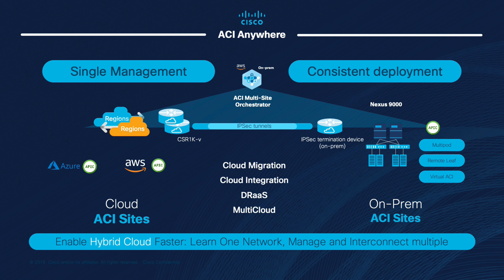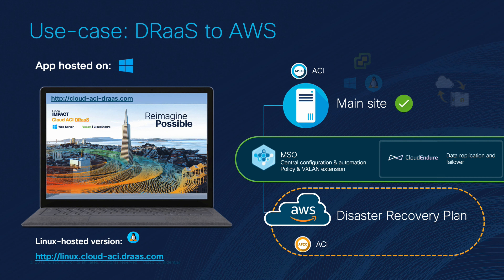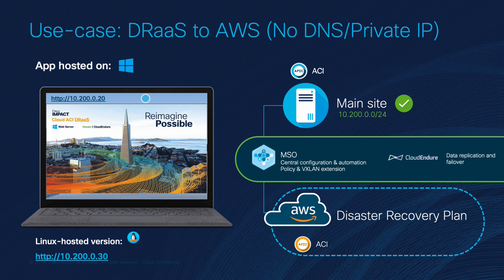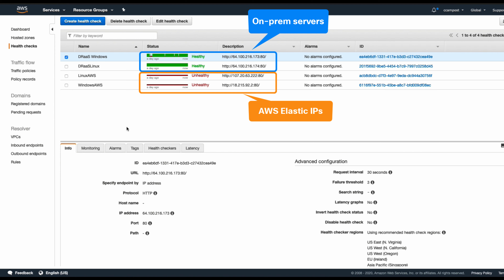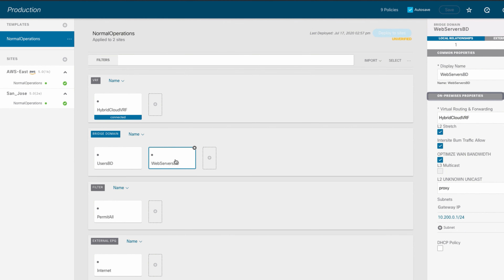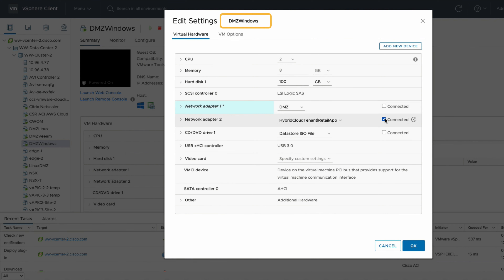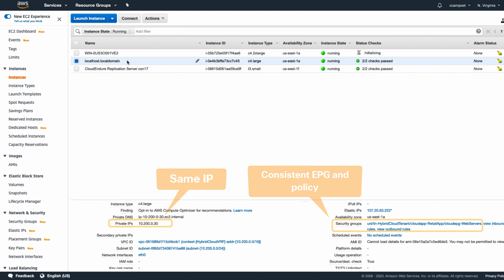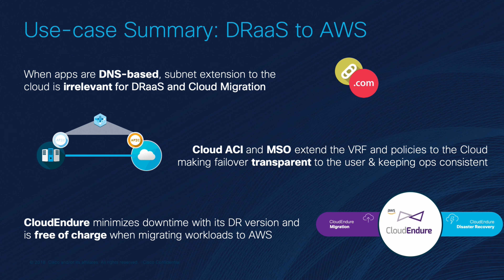Seamless Cloud Migration & Disaster Recovery as a Service (DRaaS) with AWS CloudEndure and Cisco ACI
In this video, German Gonzalez from AWS and Carlos Campos Torres from Cisco show you how to perform DRaaS and Cloud Migration in a cost-effective and cloud-native way for both DNS-based apps and for legacy apps which IP addresses need to be preserved.
We will show the topology, the configuration on both CloudEndure and MSO and how we can either use AWS Route53 to automatically failover DNS-based apps or we even preserve your same IP addressing once in the cloud and totally seamless to the users.
This translates into central management for all network types and without "stretching" your subnet from on-prem, which brings multiple drawbacks such as traffic tromboning, sub-optimal routing and even the need for proprietary solutions which eliminate your ability to use cloud-native services